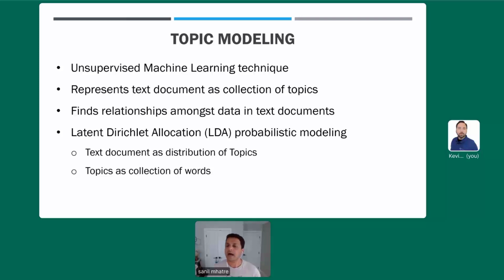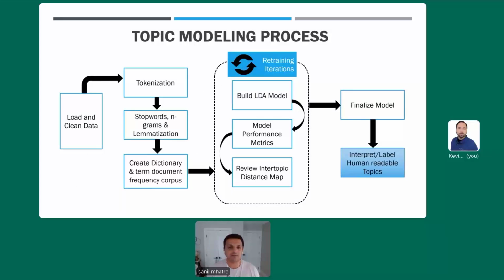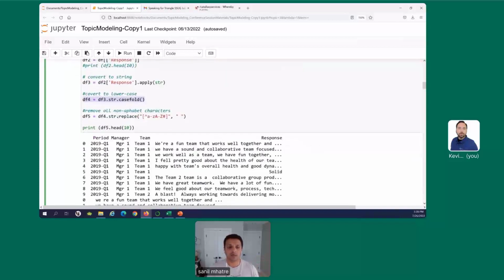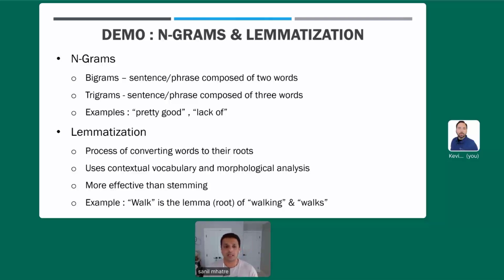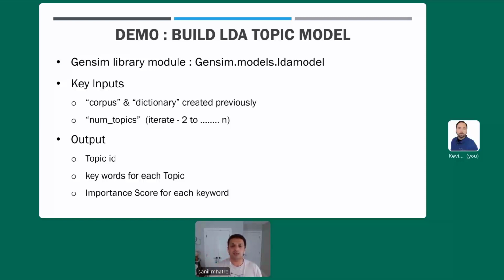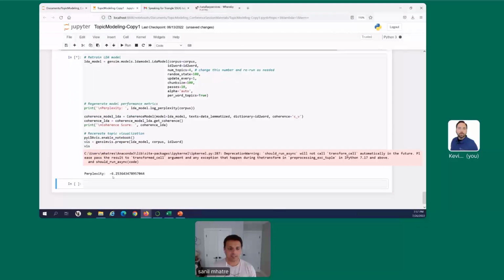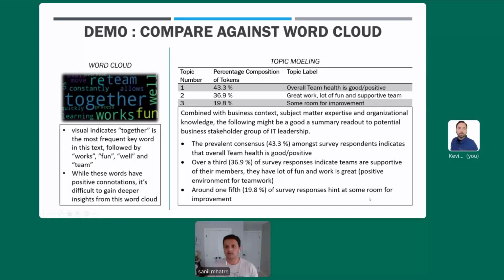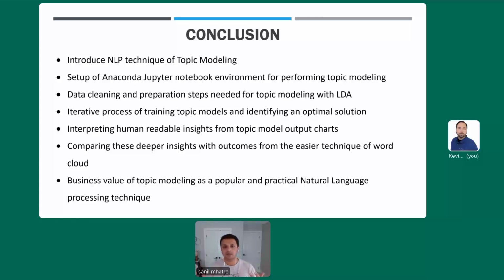Topic Modeling Made Easy by Sanil Mhatre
Is your organization looking to unlock valuable insights for large amounts of text data for sources like social media posts, product reviews and survey results ? Have you already tried techniques like key words/phrases, sentiment analysis or word cloud, but are looking for deeper insights ? Topic modeling will elevate your Natural Language processing/Text Analytics to the next level and help your organization discover valuable business insights.

This demo filled session uses a real life use case of Team Health Survey data to introduce attendees to the concepts , tools and techniques of topic modeling. Using Jupyter notebook, we will walk through the python code demo for ;
• Data loading, clean-up and pre-processing
• Tokenization, Stop words, n-grams and lemmatization
• Iterate through model training and evaluation
• Visualize output and interpret human readable topics
• Business value and application of topic modeling

Speaker Bio

## Sanil Mhatre

Lead Data Scientist @ World Wide Technology

Sanil Mhatre is a Lead Data Scientist with background Business Intelligence, Data Engineering, Database Administration and Data & Cloud Platform Architecture. He leads a team delivering Advanced Analytics for a technology services and solutions company. Sanil has a Master's degree in Information systems and enjoys working with various visualization platforms and coaching high performance teams with Agile best practices. He is an active blogger and a frequent speaker at technical conferences and user groups. He volunteers with STEM mentorship programs and various teaching initiatives. When Sanil isn't working, he enjoys spending time with family & friends, swimming and hiking with his dogs.